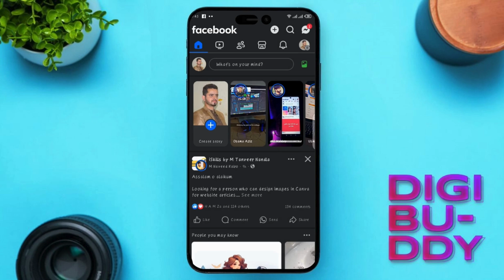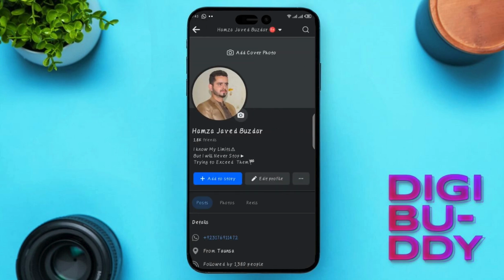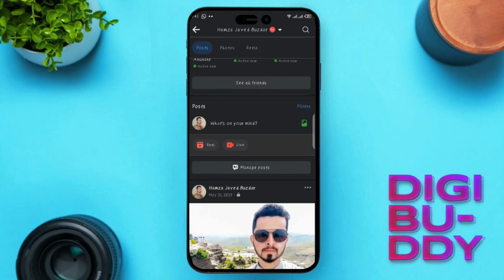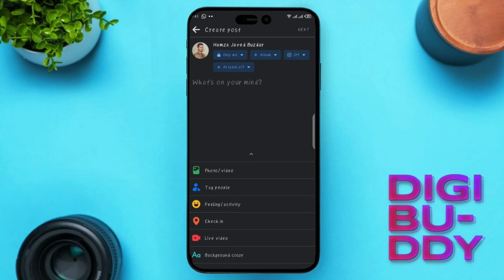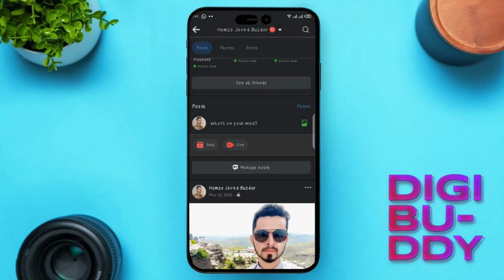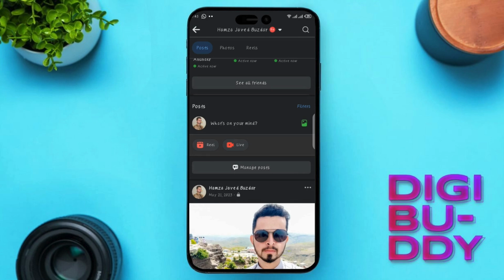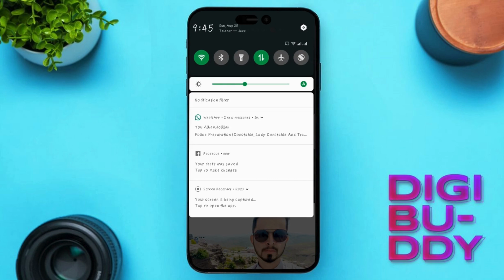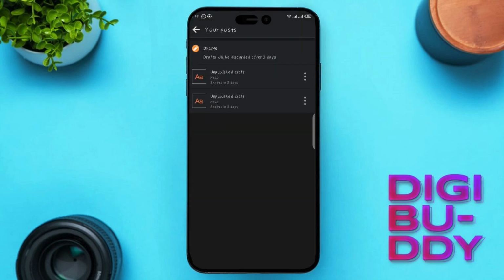How to Access Draft Post on Facebook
Want to know how to access draft posts on Facebook? Watch this video for a step-by-step guide on how to find and edit your drafts on Facebook!